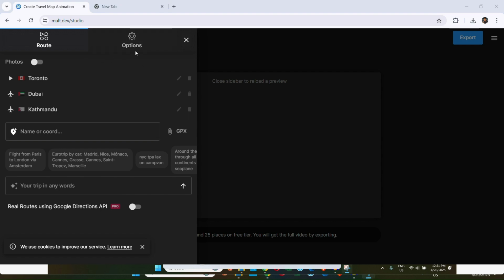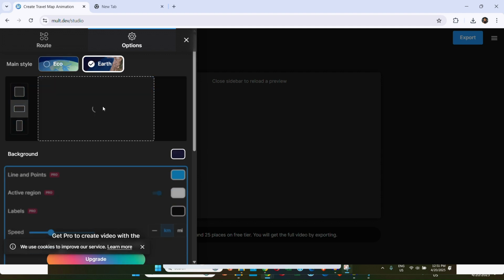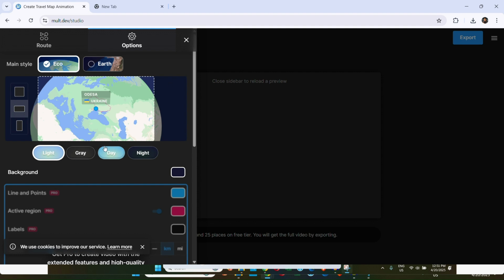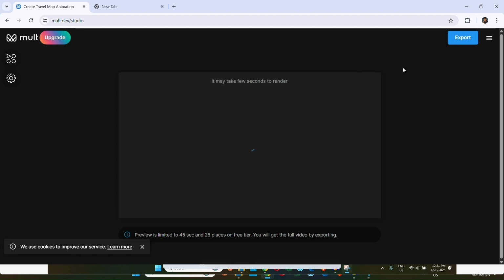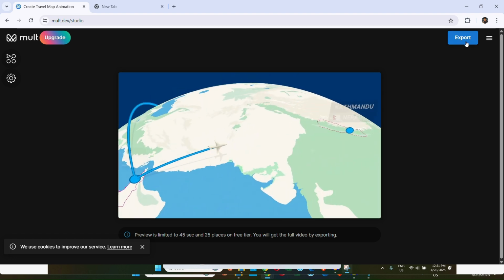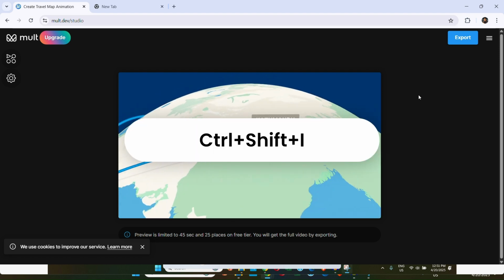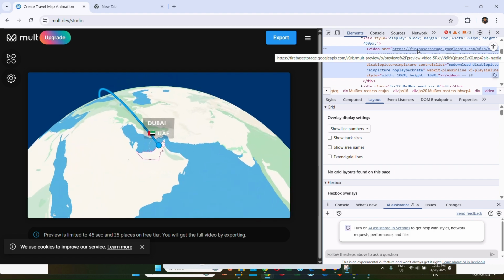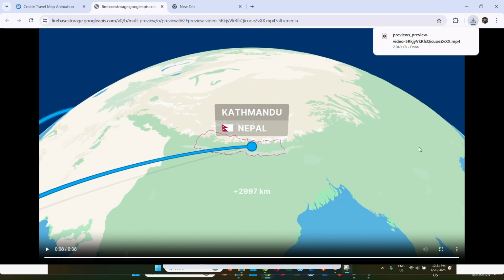How to make Travel Map Animation with moving globe for FREE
How to make Travel Map Animation for FREE